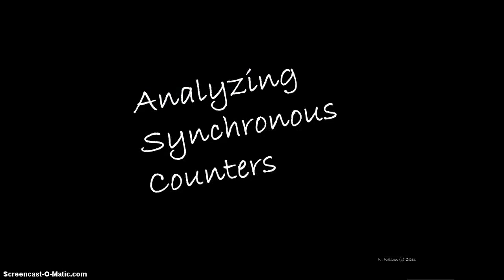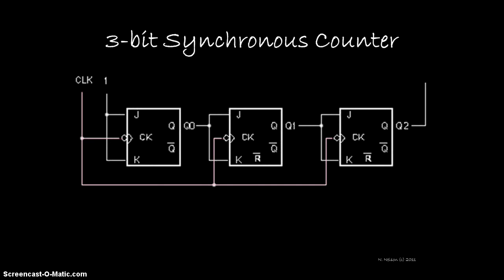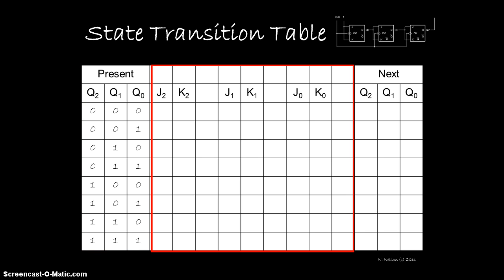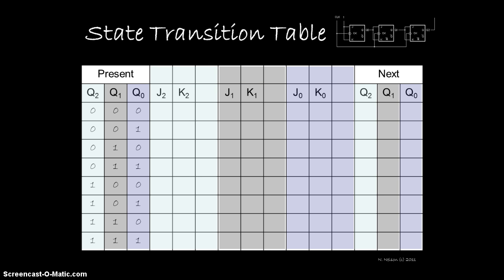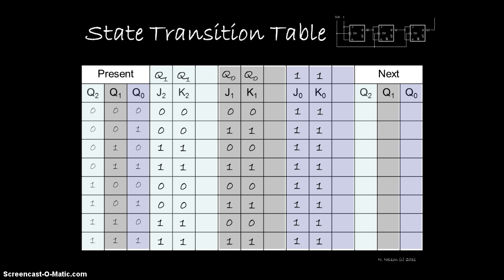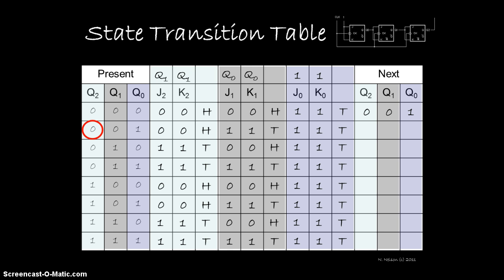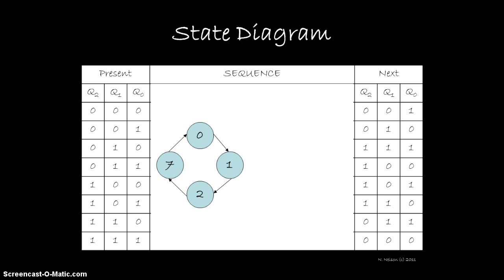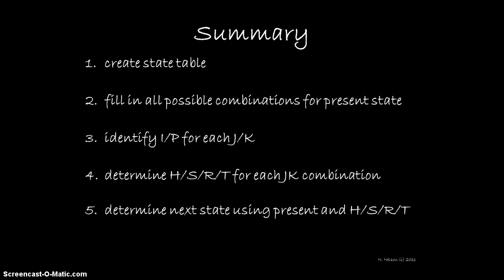DIG09a - Analyzing Synchronous Counters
The basics of synchronous counters and how to use state transition tables to determine how the counter behaves